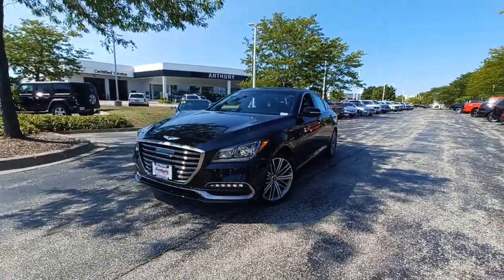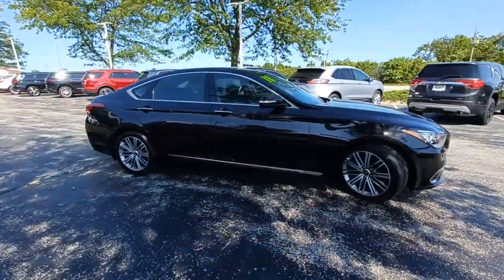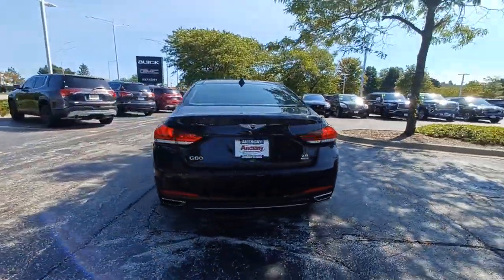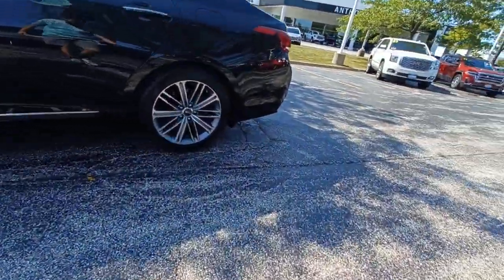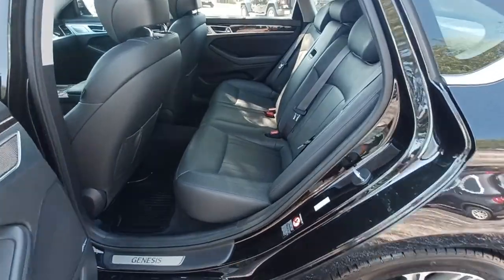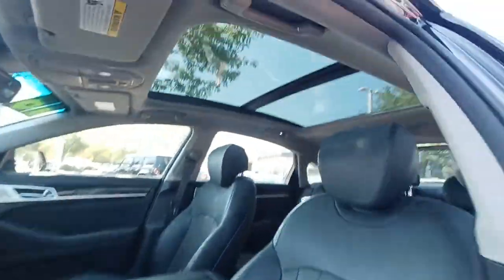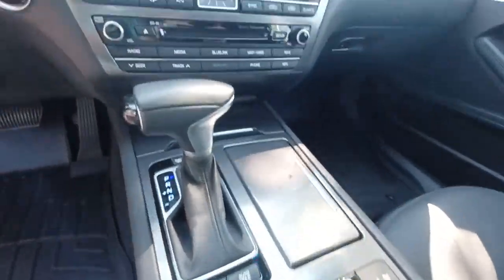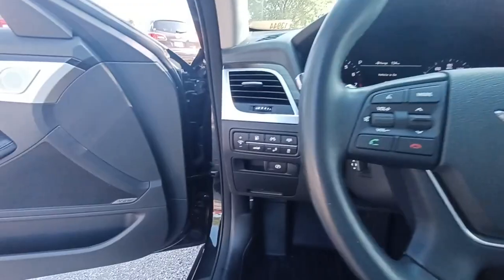2018 Genesis G80 Gurnee, Waukegan, Kenosha, Arlington Heights, Libertyville, IL 13944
Victoria Black [LISTING TYPE] 2018 Genesis G80  available in Gurnee, Illinois at Anthony Buick. Servicing the Waukegan, Kenosha, Arlington Heights, Libertyville, IL area.